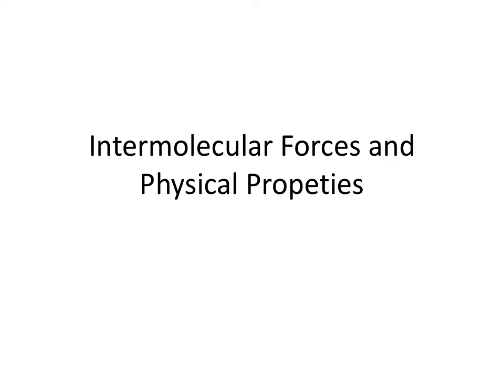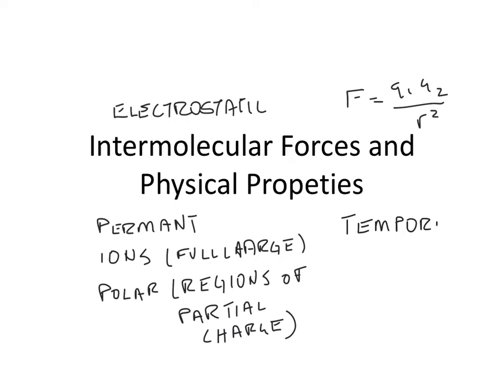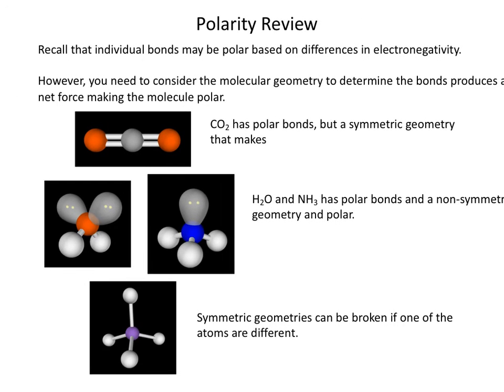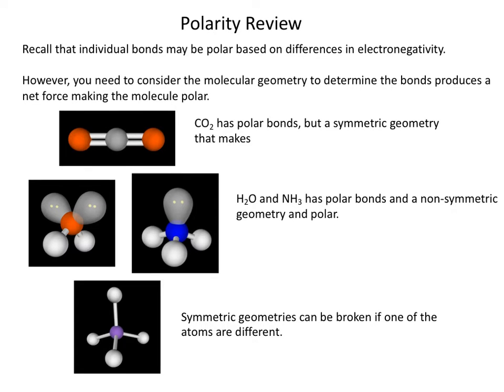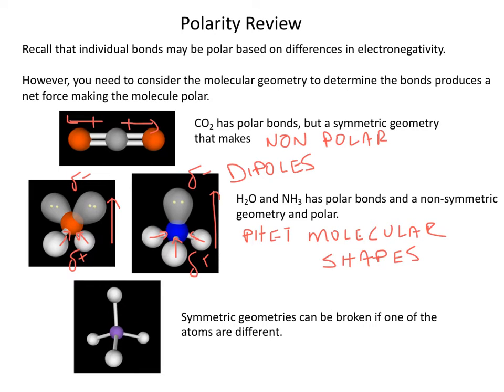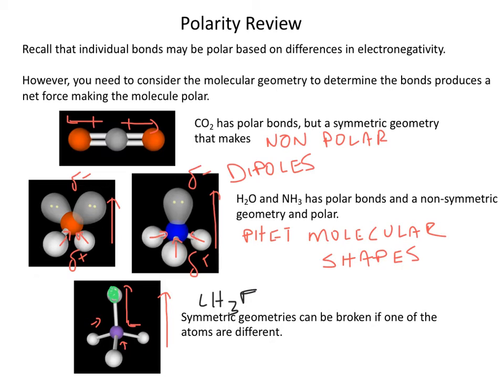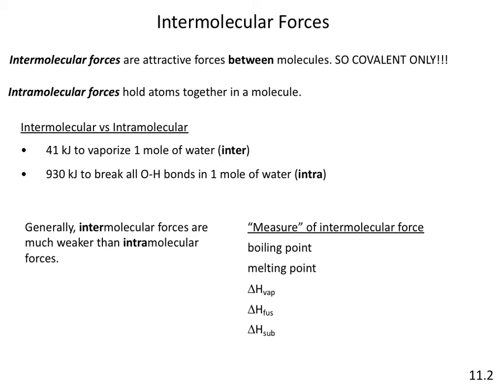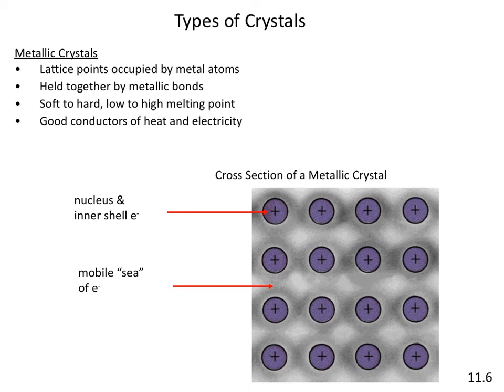AP CHEM IMF’s and Physical Properties